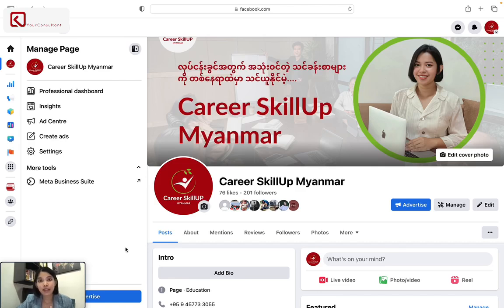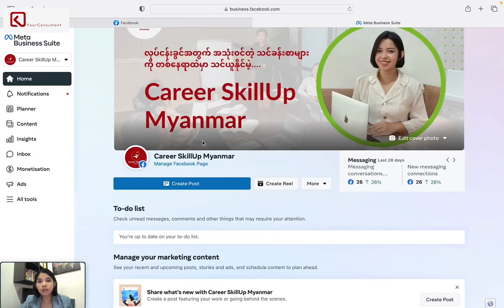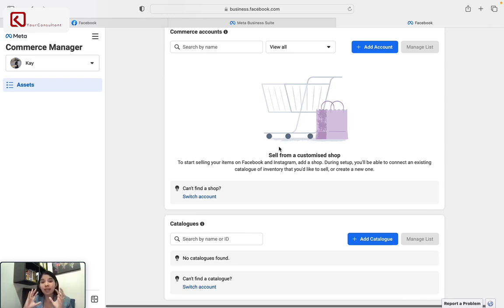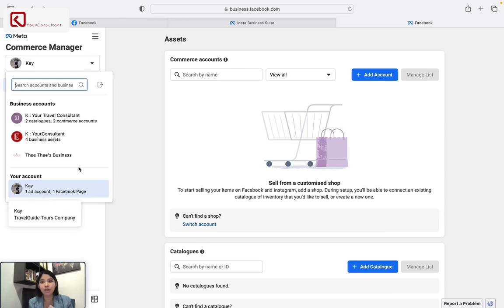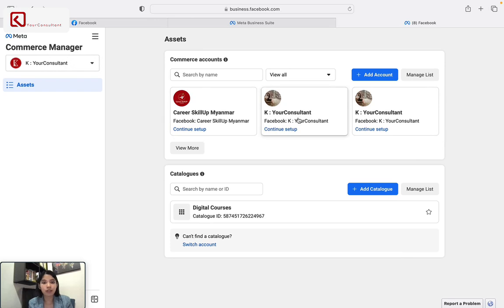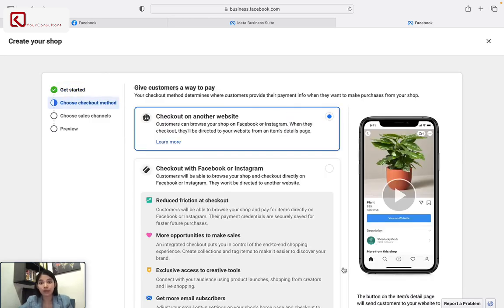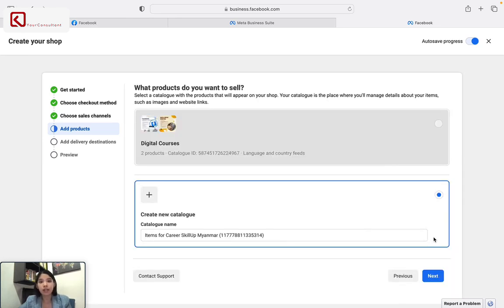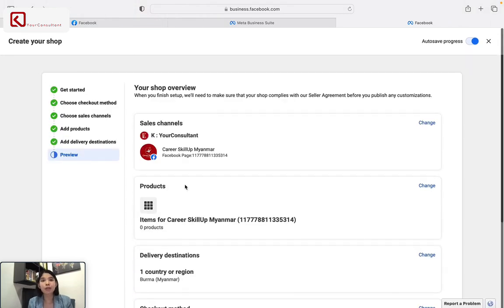Facebookတွင်shopဖန်တီးခြင်း [အပိုင်း ၁၆]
👩🏻‍💻 𝗪𝗛𝗢 𝗔𝗠 𝗜:
Hello there! 👋 I'm Htet K Khaing, and I'm passionate about helping people work smarter and more productively. In my videos, I share practical tips and strategies for boosting efficiency, using digital tools, and navigating the world of social media marketing🚀💼✨
💡 🎯My goal is to provide actionable advice without the fluff, whether you're a student, working professional, or entrepreneur. I believe there's something for everyone looking to optimize their workflow and get more done in less time 💪✨

"𝗧𝘂𝗿𝗻 𝗬𝗼𝘂𝗿 𝗪𝗲𝗮𝗸𝗻𝗲𝘀𝘀 𝗜𝗻𝘁𝗼 𝗦𝗧𝗥𝗘𝗡𝗚𝗧𝗛"
  𝗛𝘁𝗲𝘁 𝗞 𝗞𝗵𝗮𝗶𝗻𝗴 - 𝗬𝗼𝘂𝗿𝗖𝗼𝗻𝘀𝘂𝗹𝘁𝗮𝗻𝘁